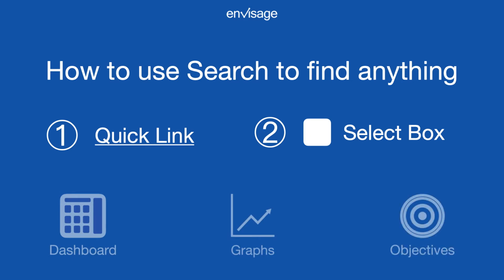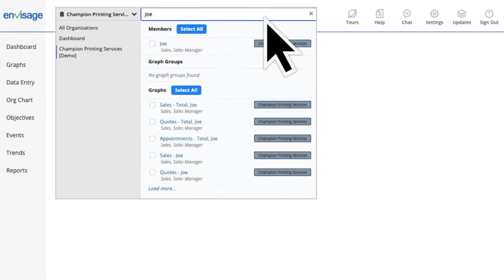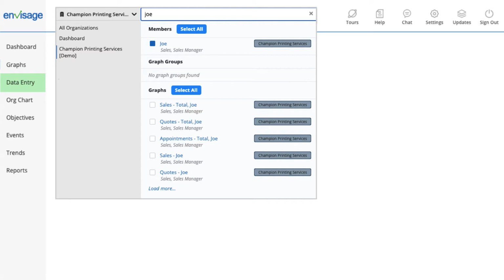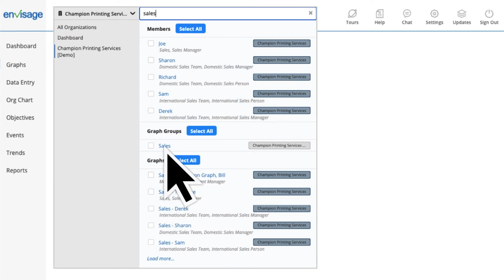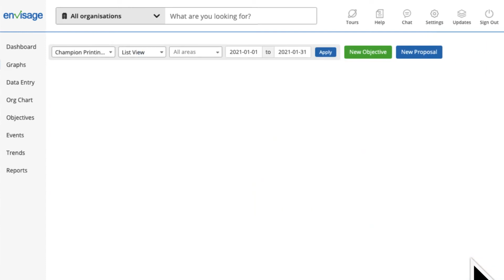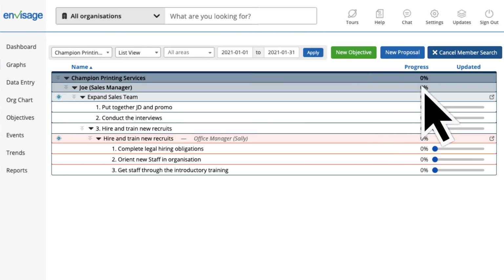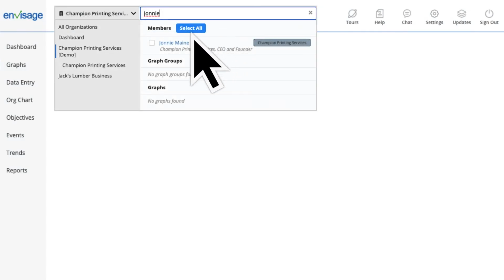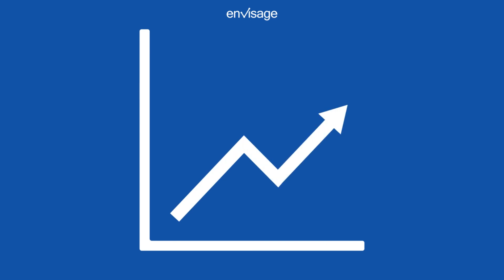How to use Search to find anything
Learn how to find what you need fast using the search bar.

00:36 - Find Members and Posts
01:20 - Find Graphs & Graph Groups
01:46 - Find Objectives for a specific Member
02:36 - Find Your missing car keys